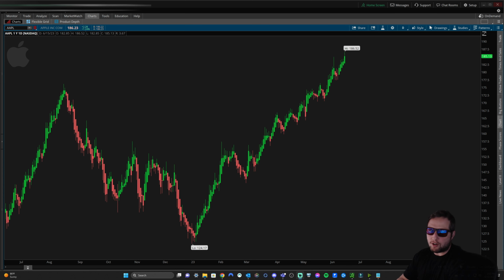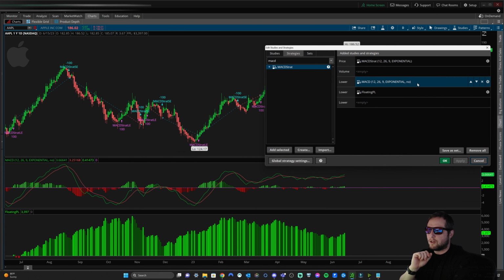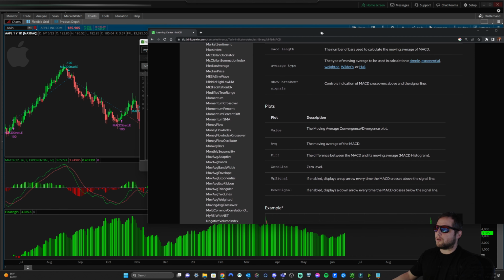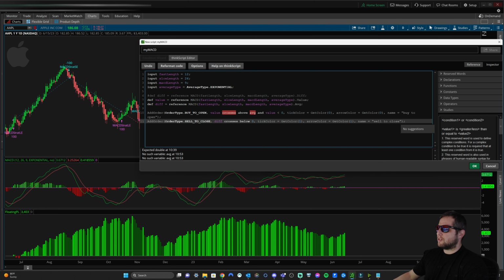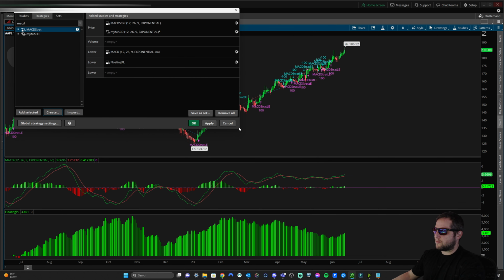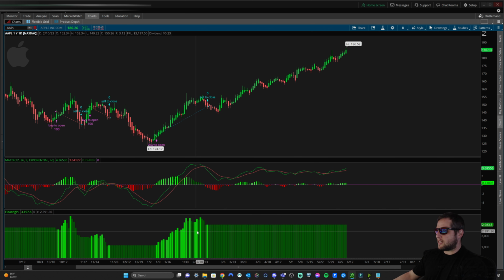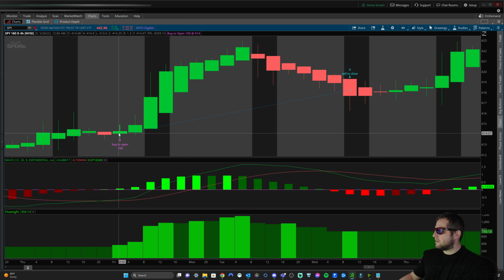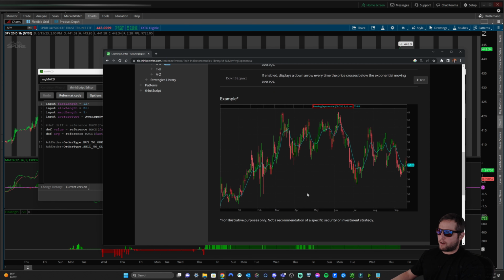Backtesting MACD strategy in Thinkorswim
Backtesting a MACD strategy in thinkorswim to determine profit/loss outcomes.

I am not a financial professional and nothing in this video is financial advice or recommendations on how to trade in the stock market.  Anything related to strategies and how the market operates is simply a personal opinion.  This video is for "how to" purposes only regarding using the thinkorswim platform to test one of a seemingly infinite number of strategies.  Do your own due dilligence.

RAM - 64Gb G.Skill Trident Z5 NEO RGB Series (AMD Expo) DDR5 6000